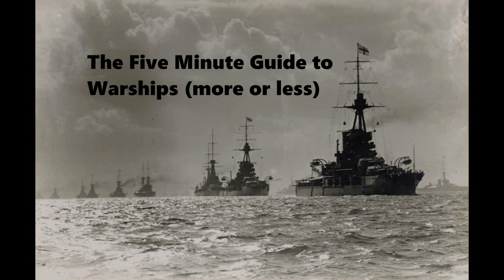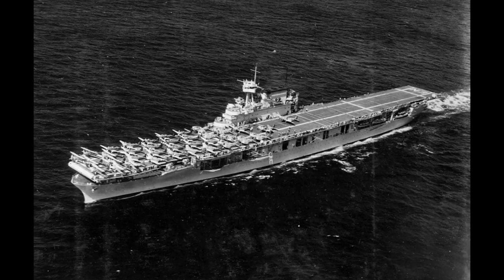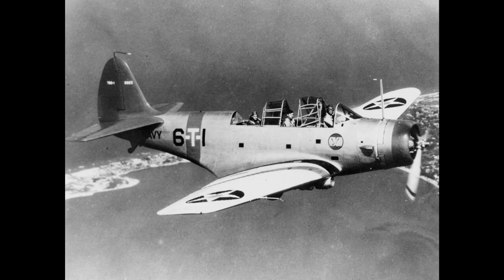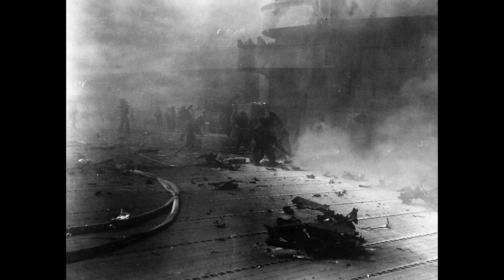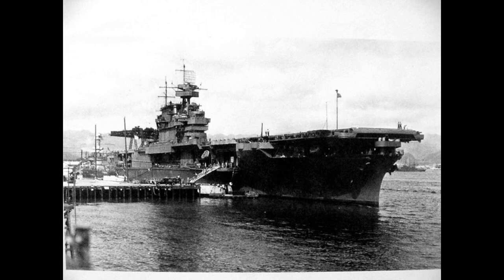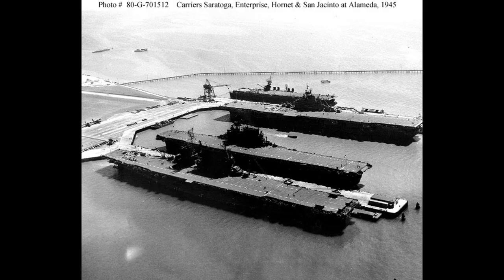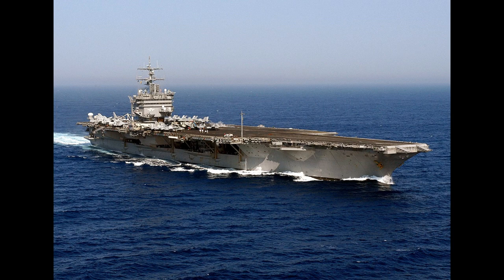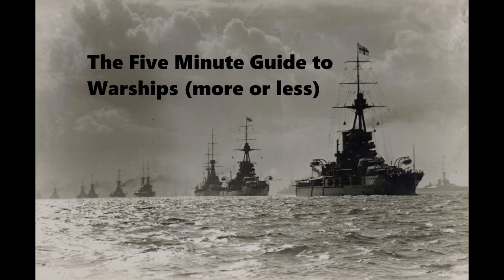USS Enterprise (CV-6) - Guide 063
The USS Enterprise, a Yorktown class aircraft carrier of the United States Navy is today's subject.

Next on the list:
-Courageous class
-HMS Glorious
-Erebus class
-Salamis (NB)
-B-65 class (NB)
-Deutschland class (pre-Dreadnought)
-G3 class (NB)
-USS North Carolina
-Tillman Battleship Special
-Deutschland class (1930)
-KMS Graf Spee
-Tone class
-HMS Warrior (1860)
-IRN Potemkin
-Hipper class
-KMS Prinz Eugen
-Yamato class
-Italia class
-Tsesarevich
-Βασίλισσα Ολγα (Basilissa Olga)
-Nagato class
-Monitor Parnaiba
-G-class destroyer
-HMS Glowworm
-Town class cruisers
-USS Wichita
-Lord Nelson class
-Essex class
-Slava (Pre-dreadnought)
-USS Massachusetts
-Pensacola class
-HIJMS Oyodo
-Riachuelo (NB)
-I-19
-HMS Ark Royal
-ORP Błyskawica
-USS West Virginia
-Amagi Class
-Tosa Class
-Alaska class
-Derfflinger class
-Yorktown class
-Tre Kronor class
-Nelson class
-Gato class
-Admiralen class
-'Habbakuk' project
-USS Texas
-USS Olympia
-HIJMS Mikasa
-County class
-KMS Tirpitz
-Montana class
-Florida class
-USS Salt Lake City
-Storozhevoy
-Flower class
-USS San Juan
-HMS Sheffield
-USS Alaska
-Hipper class
-KMS Prinz Eugen
-USS Texas
-USS Johnston
-Dido class
-Hunt class

Specials:
-Fire Control Systems
-Protected Cruisers
-Scout Cruisers
-Naval Artillery